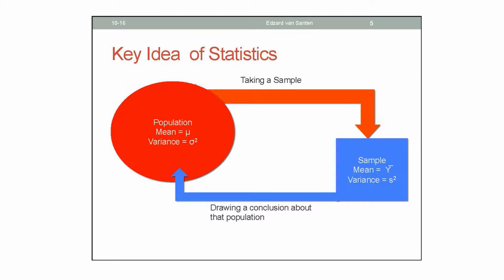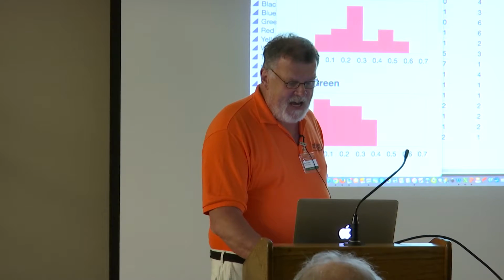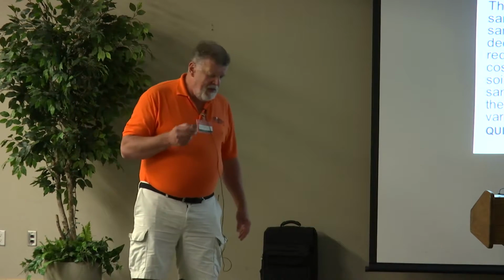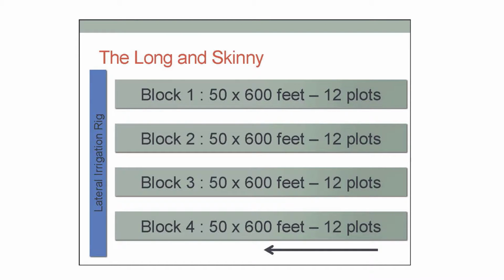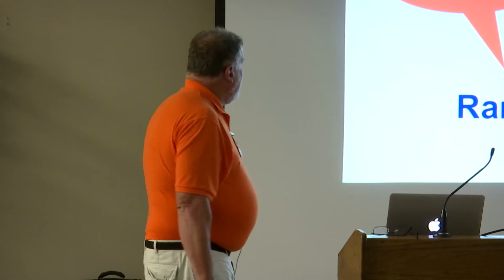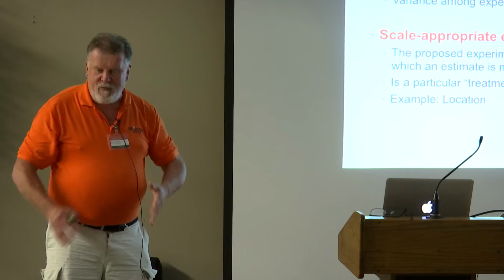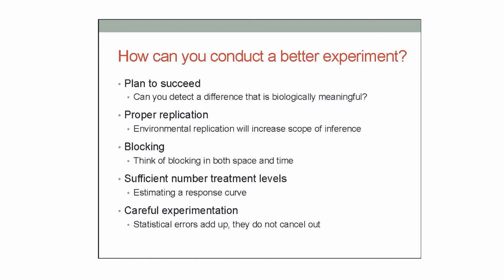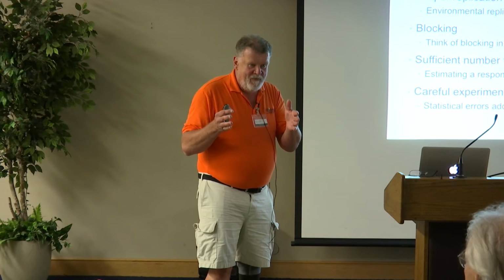Small-Sample-Size Statistics in Agriculture: 7) van Santen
“Common Mistakes In Small Sample Size Biological Experiments And How To Avoid Them”   Professor Edzard van Santen,  IFAS Statistical Consulting Unit & Agronomy Department, University of Florida.

PSC Hot Topics 2016 Workshop:  Small-Sample-Size Statistics in Agriculture; How to Maximize Business Value, November 3, 2016 Knoxville, TN